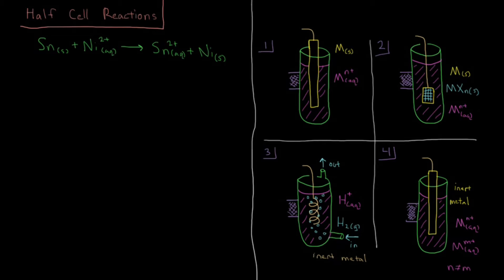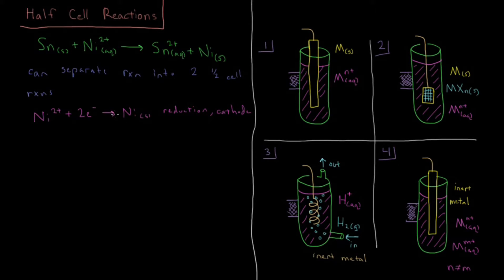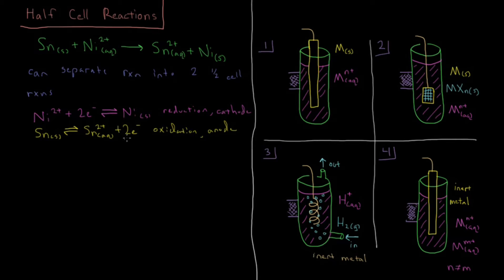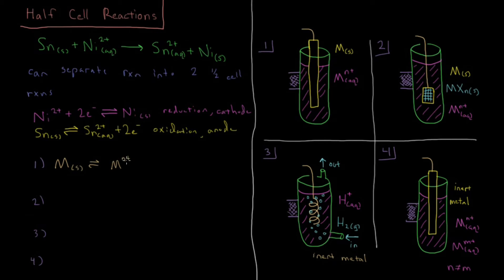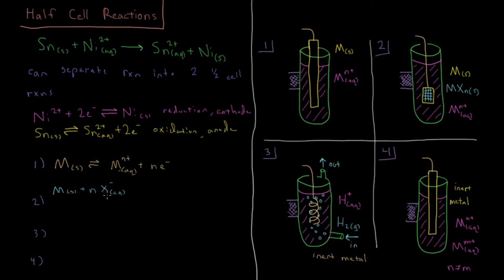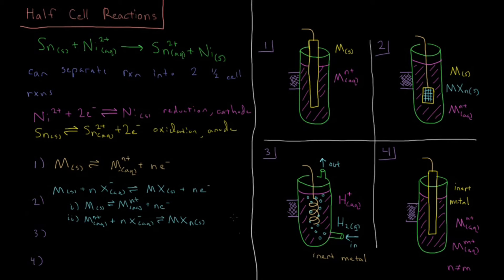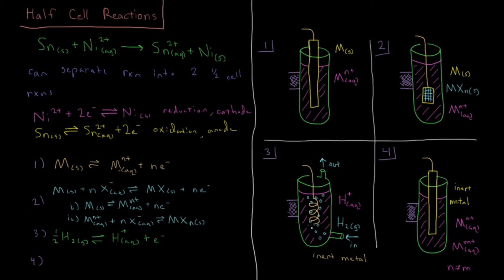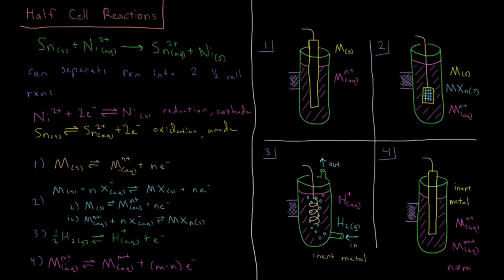Chemical Thermodynamics 11.2 - Half Cell Reactions (Old Version)